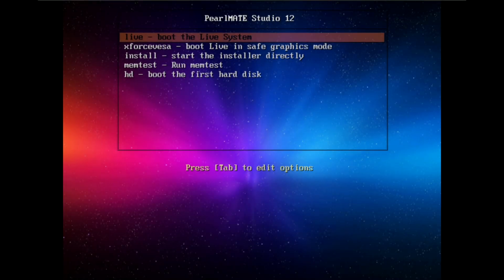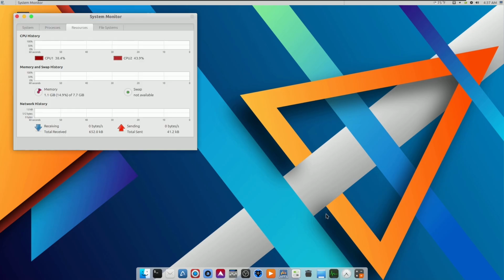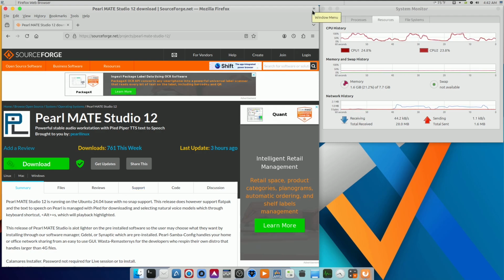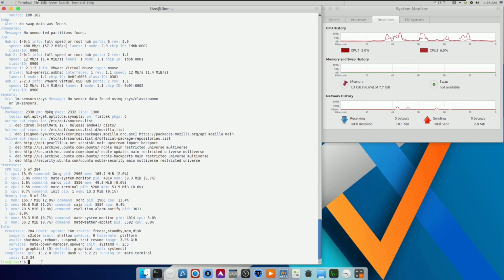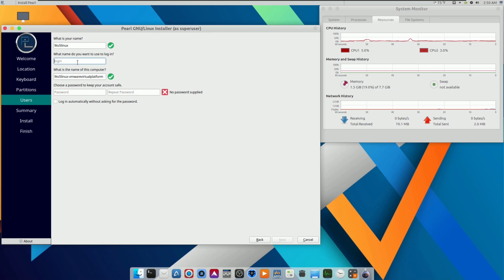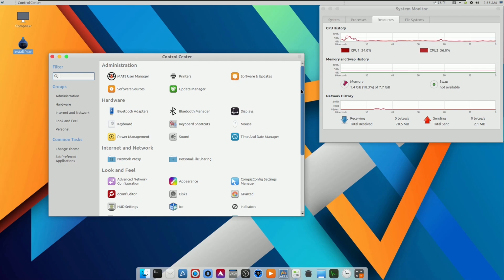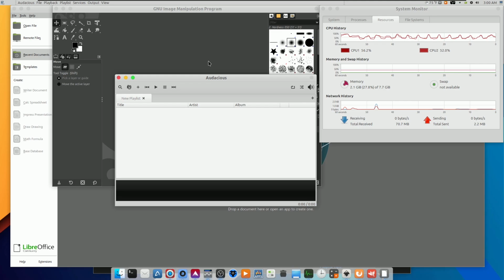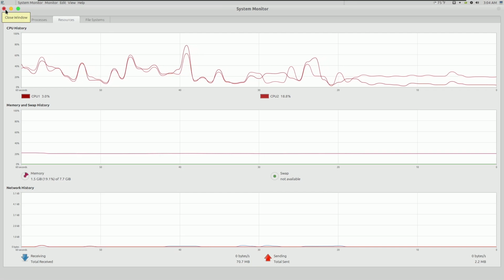Pearl MATE Studio 12 | Mac OS X Looking Desktop | Ubuntu 24.04 Base With No Snap Support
In This Video We Are Looking At Version 12 of Pearl Linux OS, which is an Ubuntu -based Mac OS X-looking desktop distribution with a simple but beautiful user interface and support for many popular multimedia codecs, has been announced. Pearl Linux OS, which uses components of MATE, LXDE and Xfce desktop environments, calls the hybrid desktop it has developed PearlDE. Apart from this, the system uses Xfce and MATE desktops and can sometimes use the GNOME desktop environment. If needed for any reason, “live” can be used as the username and password in the live system. Pearl MATE Studio 12 comes as a system that works with the Ubuntu 24.04 base without additional support, this version of Pearl MATE Studio is much lighter in terms of pre-installed software; Thus, it is said that the user can choose what he wants by installing it via the pre-installed software manager Gdebi or Synaptic. Meanwhile, it is stated that Pearl-Samba-Config manages home or office network sharing through an easy-to-use GUI. The system is available with the Calamares installer, an easy-to-use Linux Installer Too.

Pearl MATE Studio 12 is running on the Ubuntu 24.04 base with no snap support. This release does however support flatpak and the text to speech on Pearl is managed with Pied for downloading and selecting natural voice models which through keyboard shortcut, Alt+s, which will playback highlighted.

This release of Pearl MATE Studio is alot lighter on the pre installed software so the user may choose what they want by installing through our software manager, Gdebi, or Synaptic which are pre-installed. Pearl-Samba-Config handles your home or office network sharing from an easy to use GUI. Wasta-Remastersys for the developers who respin their own distro that handles larger than 4G files.

Calamares Installer. Password not required for Live session or to install.
If needed while running username =- live password = live

Features
Pearl MATE Studio with LTR of Ubuntu 24.04 Base
Natural Sounding Text to Speech with Pied Piper TTS with voice model management
Ardour, Audacity, basic audio plugins handle audio production
Compiz installed and configured tho not default window manager
Abiword, Gimp and Inkscape for office / graphics
Gparted, Gnome-disk-utility and PearlStick for managing disks
Many themes in Mac and Windows styles
Tones of HD Wallpapers
Pearl's own repository as well as Ubuntu's for loads of FREE software
Boots UEFI or Bios Boot
Compatable with many image flashers including Ventoy and PearlStick
Pied TTS allows for downloading many natural sounding voice models for Piper
PipeWire audio for no audio config auto connects to jack when needed
Full version contains extra audio including carla, mixbus plus more
Full version contains package required to make +4G iso images when using wasta-remastersys

Todays Video - Pearl Linux OS 12 announced!